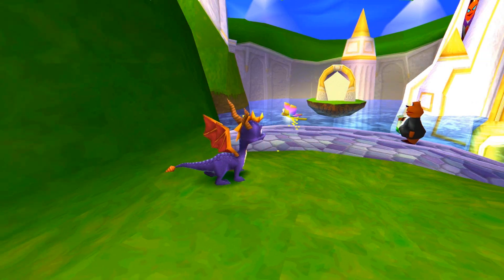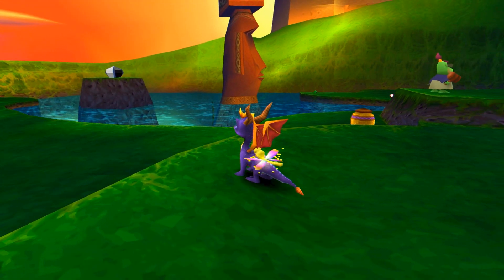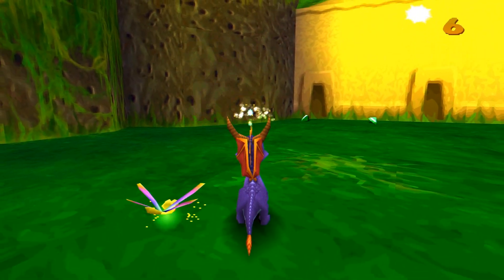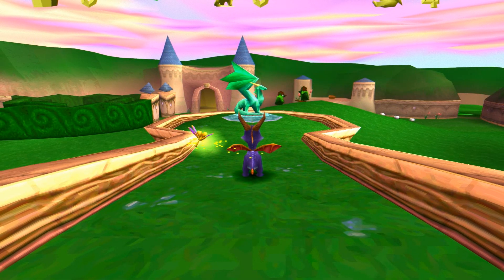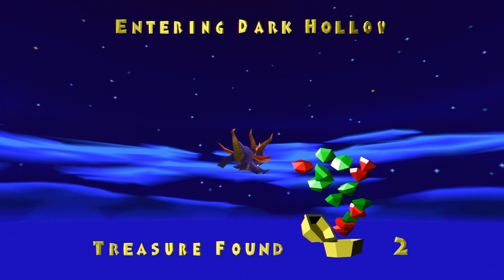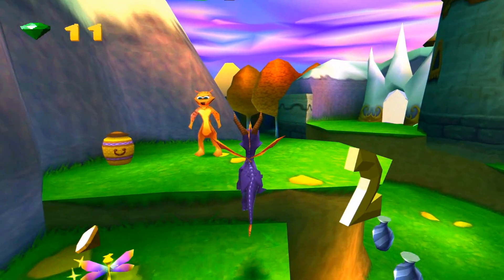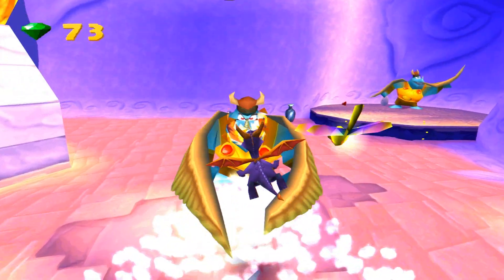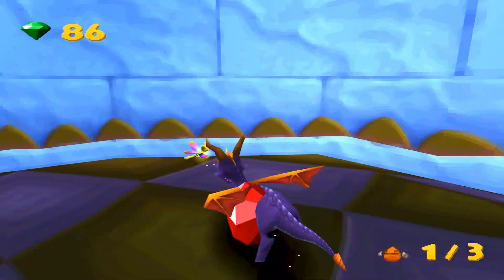How to play Spyro the Dragon 1-3 in widescreen / with HD shaders!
Trust me, this looks 10x better when you're playing it yourself. This video looks so compressed and average compared to the actual result.

Ever wanted to play Spyro the Dragon, Spyro 2: Ripto's Rage / Gateway to Glimmer and Spyro: Year of the Dragon in widescreen? Well, now you can. And this video will showcase the (mostly) beautiful results.

Downloads / instructions:
Abus's copy:

To launch ePSXe with the widescreen hack enabled, open it with the "Widescreen Hack" shortcut (it's simply a shortcut that points to the exe but with "-widescreen 1" added). Simply clicking the exe will run it without widescreen enabled.

In the emu, you need to select "PeteOpenGL2 Tweaks 2.0" as graphics plugin and configure it as follows

What's really important is that you set both "Texture Filtering" and "Hi-Res Textures" to 0, you need to do that for the XBR-Z texture filtering to work properly.

For the shader click the little "..." button and select c:\[yourfolder]\epsxe\plugins\shaders\

That's just a colour correction shader to make it look a little nicer.

You can change the SweetFX settings by going into the SweetFX folder and open "SweetFX_settings.txt" in notepad, although I do recommend that you first try my settings.